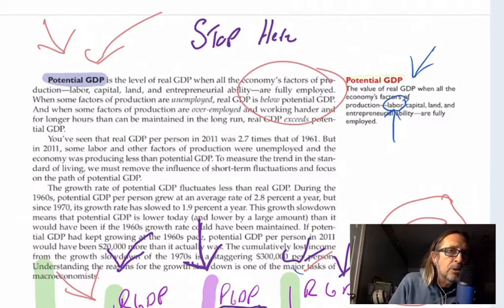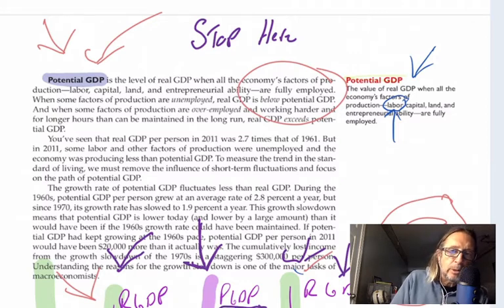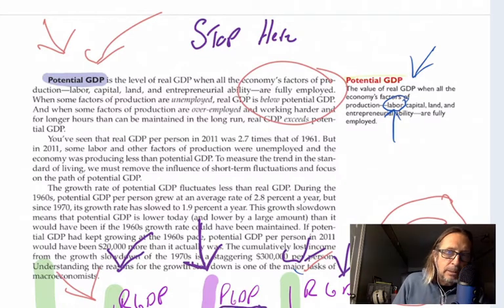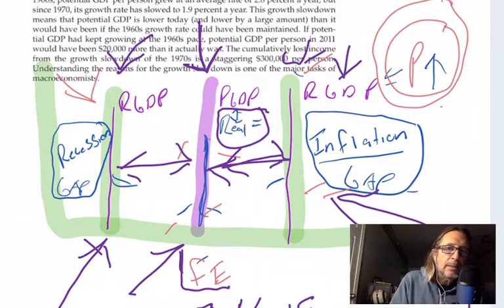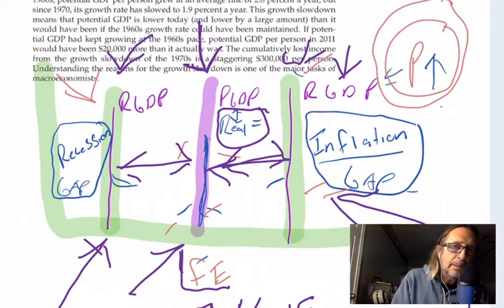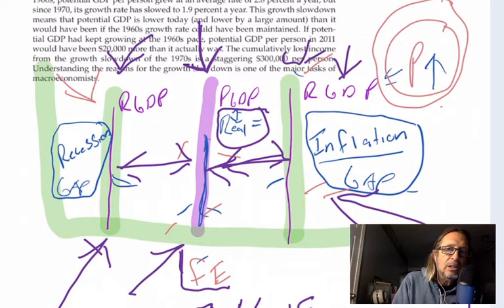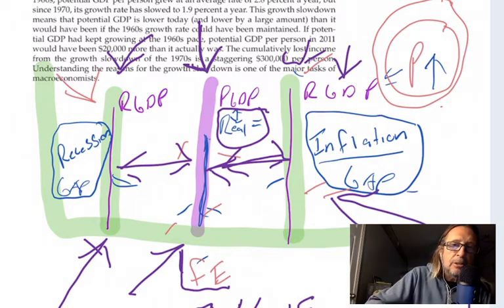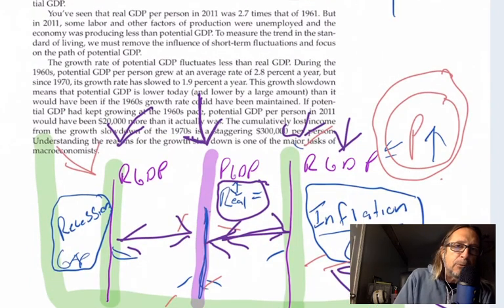Potential GDP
This video explains potential GDP and its relationship to Real GDP. This video also introduces Inflationary and Recessionary Gaps.